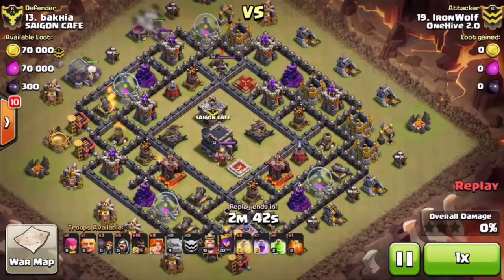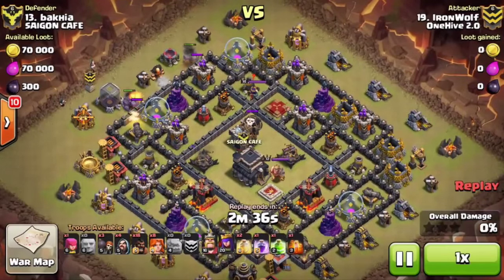OneHive 2.0 War Recap - Episode 32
Showcasing LoGoWipe with EQ, GoVaLo, GoVaHo

Don't forget to check out for the latest Updates, Strategies, Tutorials, Tips, & More for Clash of Clans!

Also check out for all the latest clash of clans news.